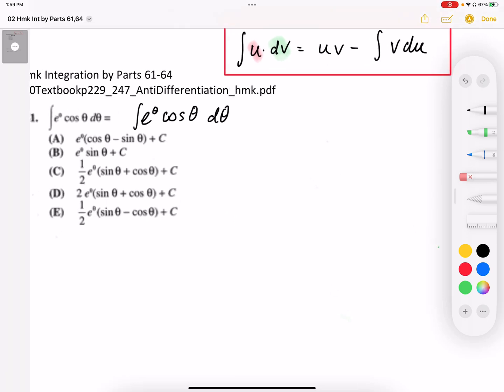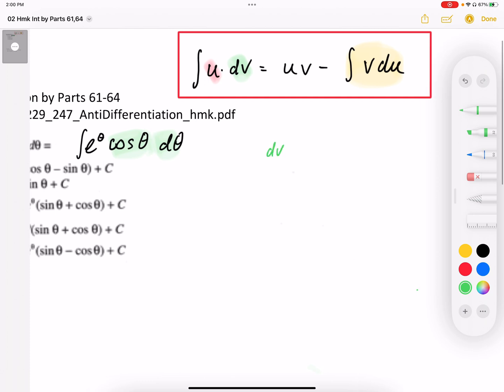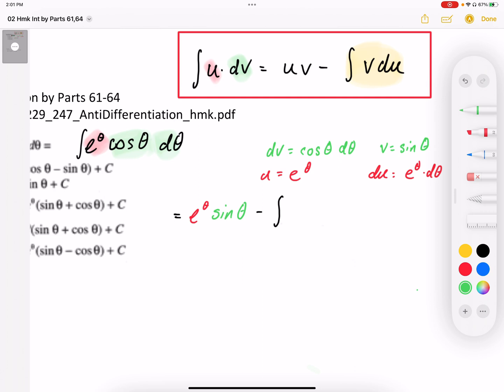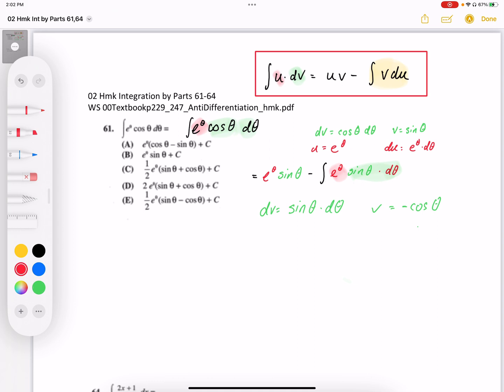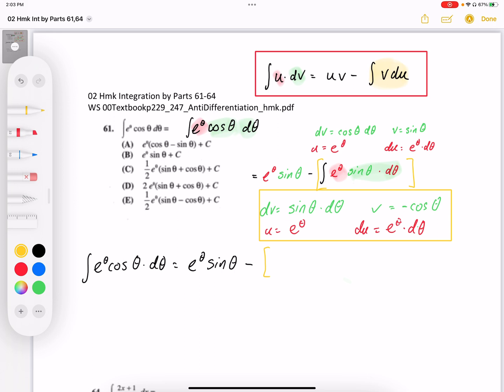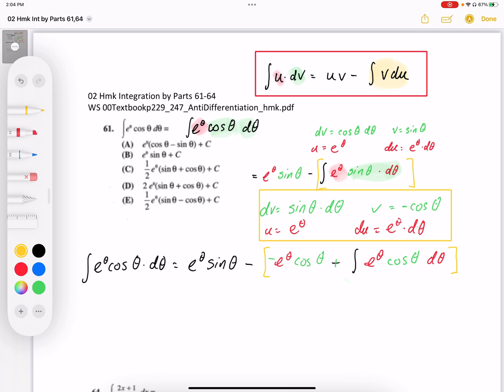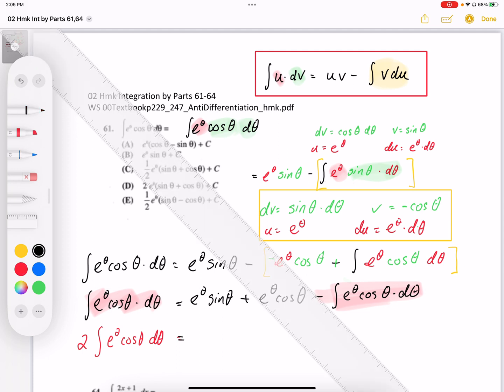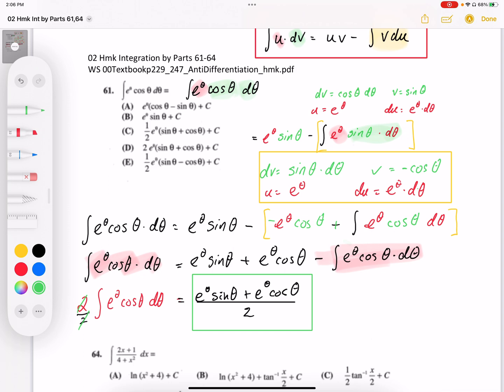01 Hmk WS 00 AntiDifferentiation p229-247 Q#61